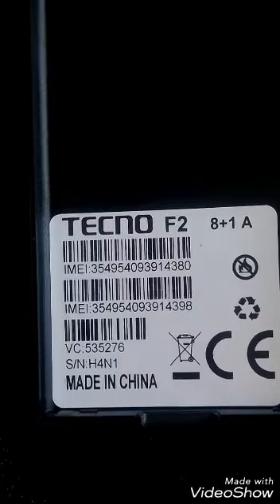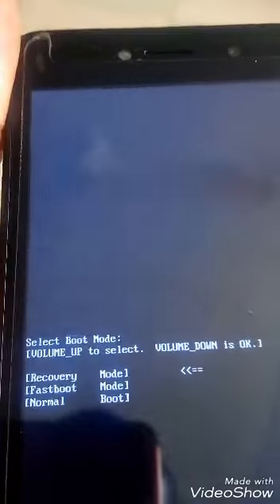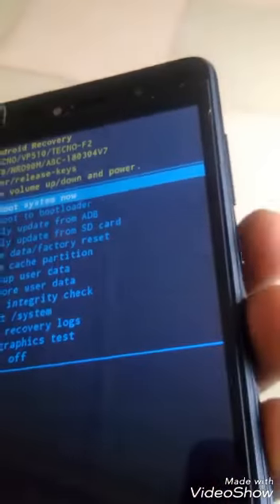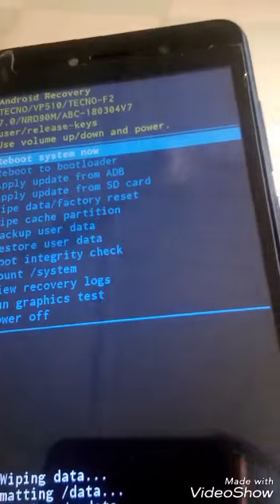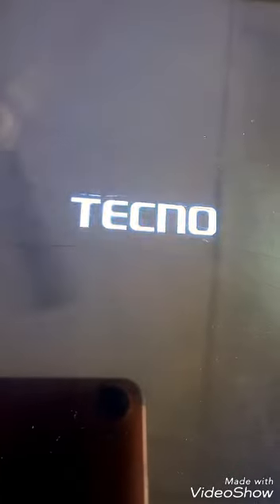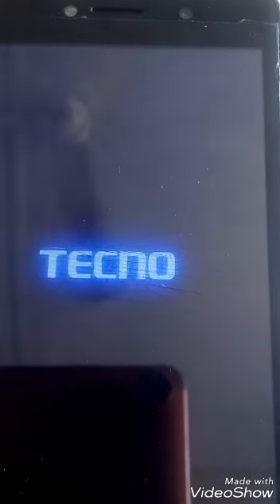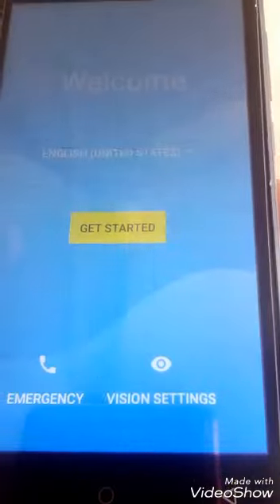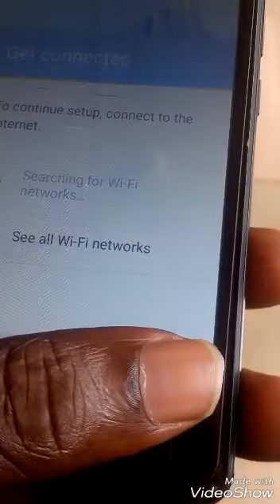HOW TO HARD RESET OR REMOVE LOCK PATTERN FROM TECNO F2.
BONUS FOR YOU.